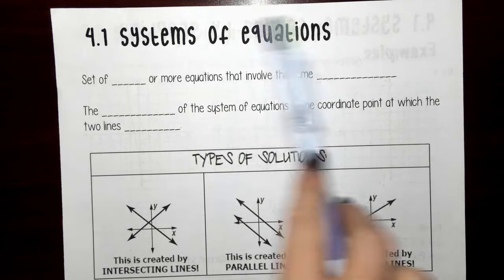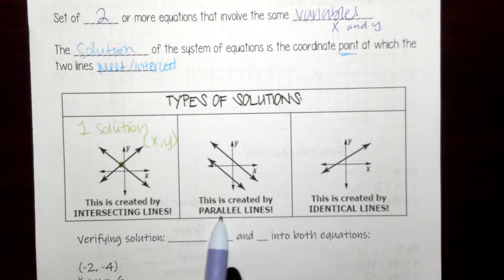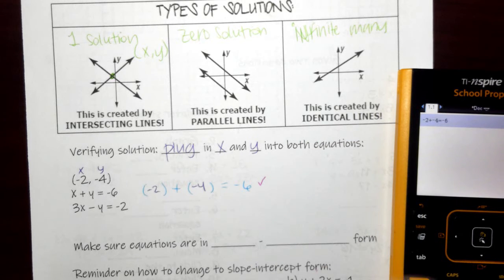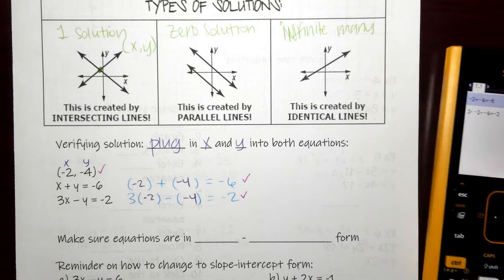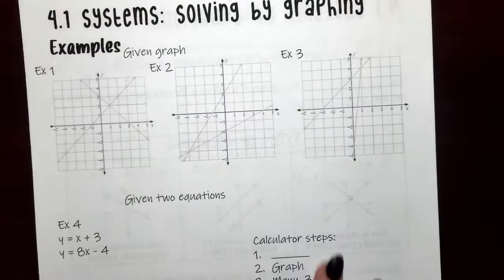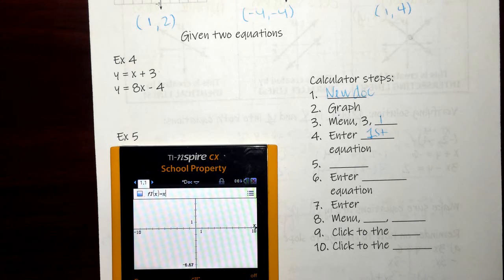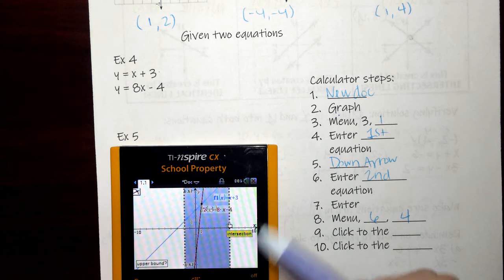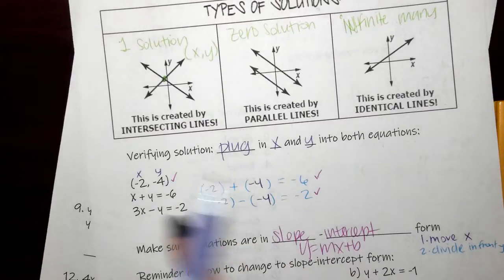systems of equations